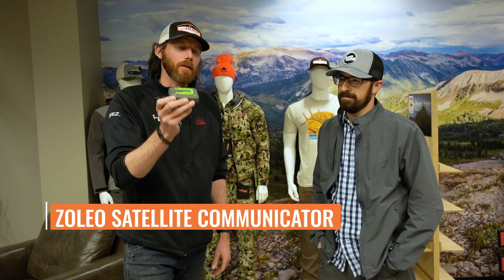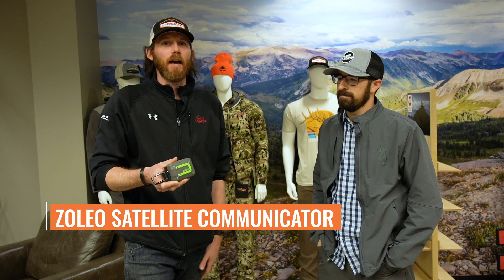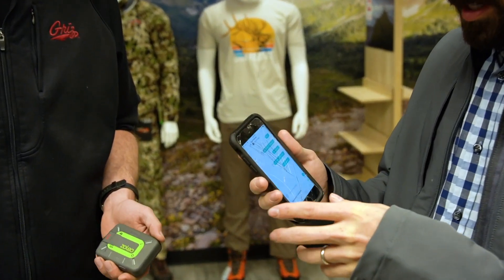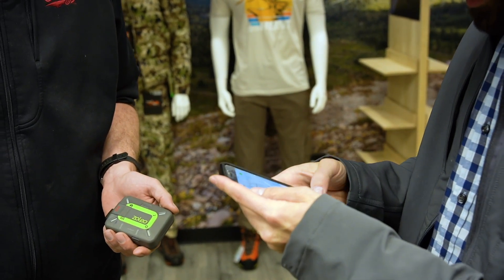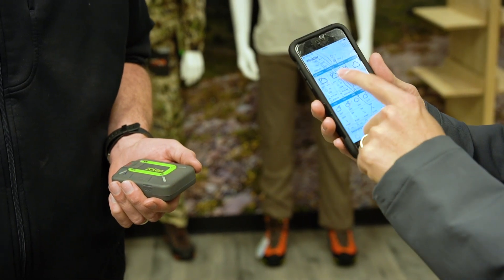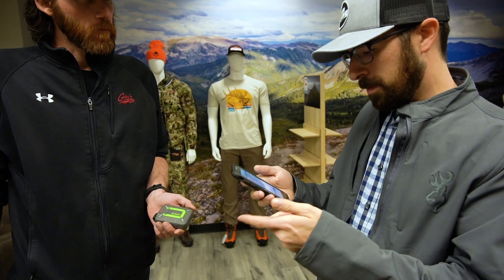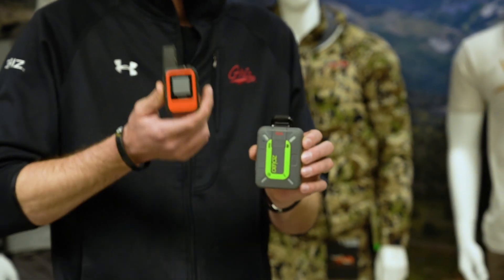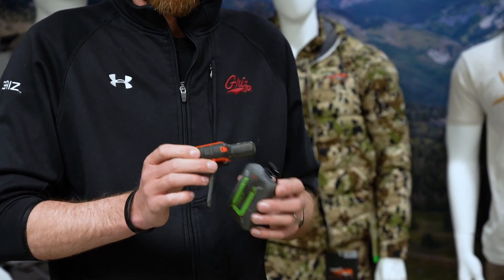Stay Connected in the Backcountry - Zoleo Satellite Communicator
The Zoleo is an easy-to-use satellite communicator meant to keep you in touch while off-grid. The device pairs seamlessly with a phone app for quick messaging. You can now find the product in the goHUNT gear shop!